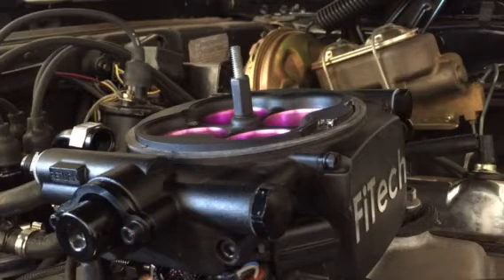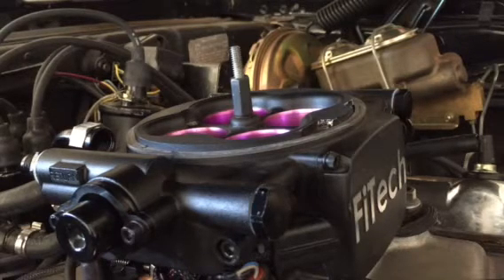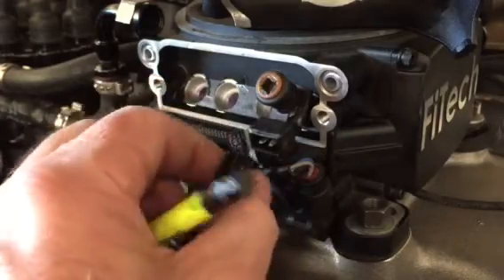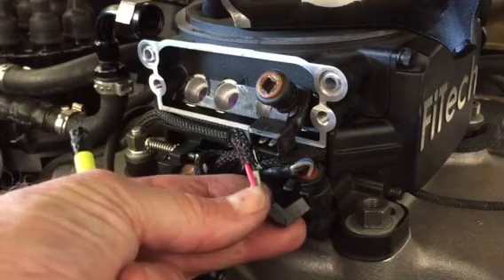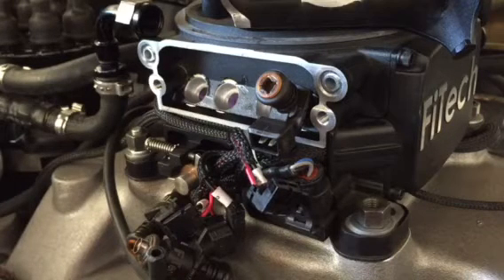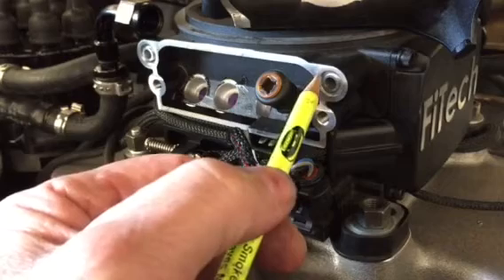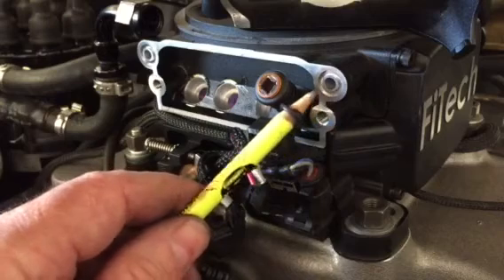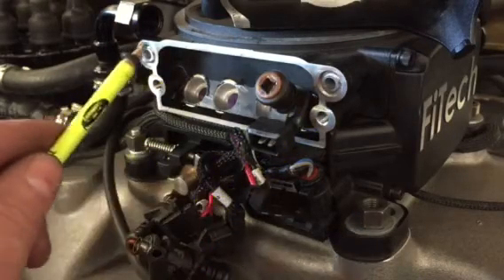FiTech MeanStreet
A minor dissection of the passenger side to expose the injectors and harness. A well built unit although greater granularity of the tune/VE table would be of value.